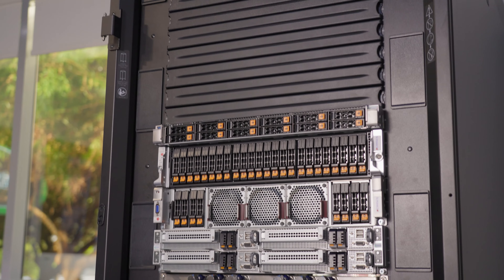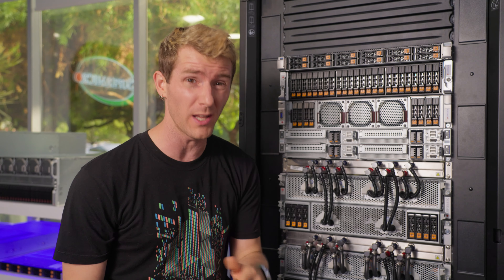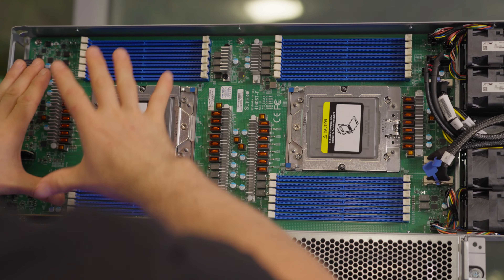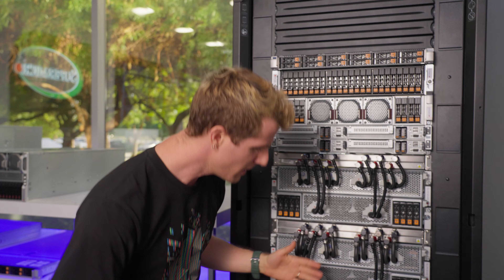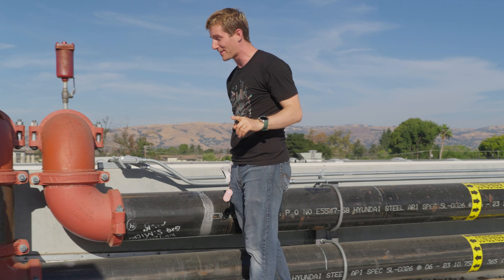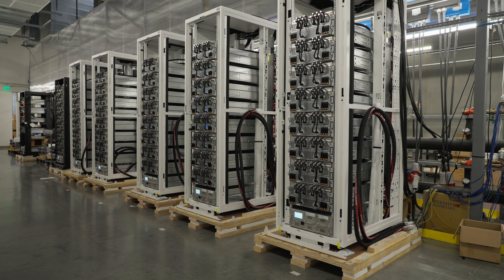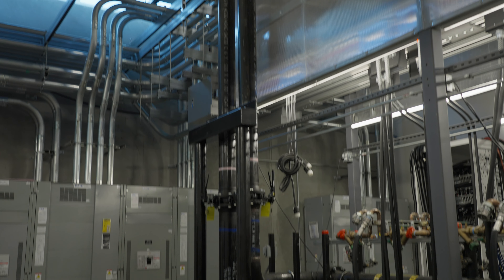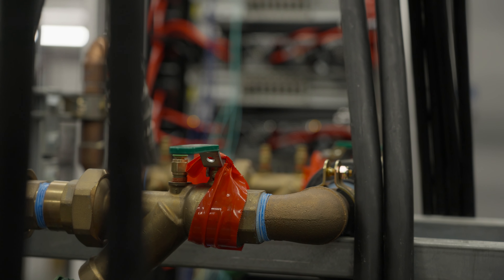Supermicro Liquid-Cooled Rack Scale Integration ft. ‪@LinusTechTips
Linus heads to the roof to see how Supermicro is transforming data center efficiency with their liquid-cooled solutions, from cooling towers to deploying over 1500 liquid-cooled racks per month capabilities.